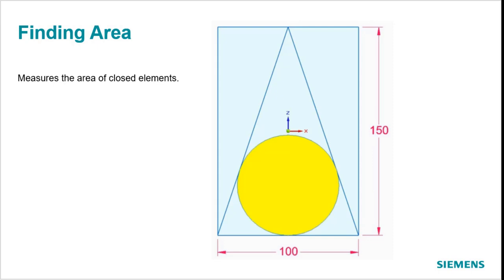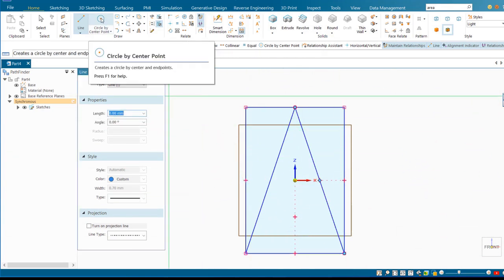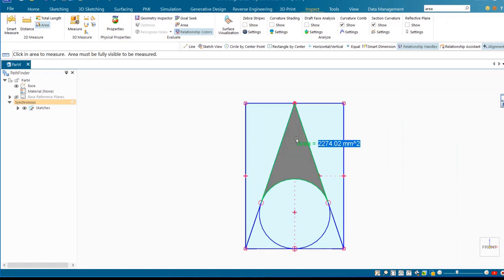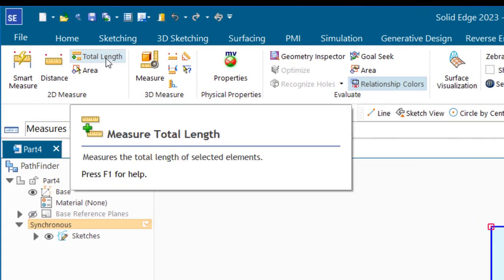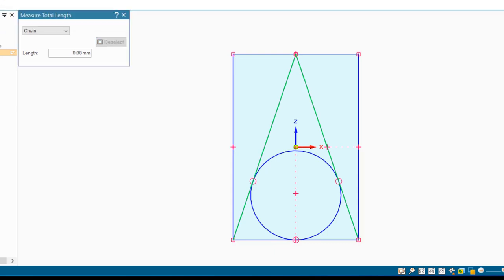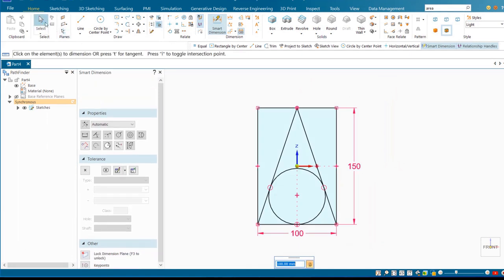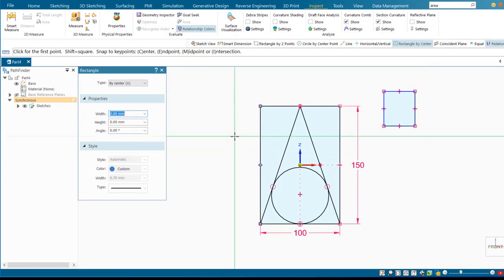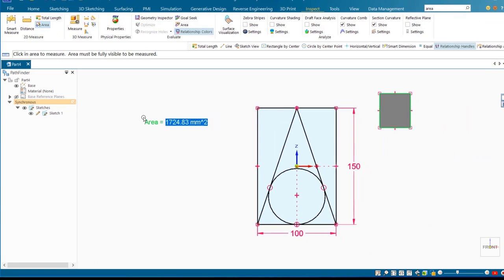Solid Edge Lesson:12 Finding Area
Learn how to use Solid Edge with Radix Engineering! In this video we will be learning how to find the area of a shape in Solid Edge.